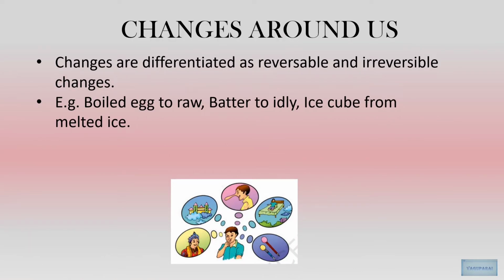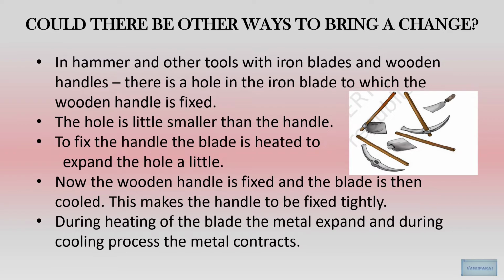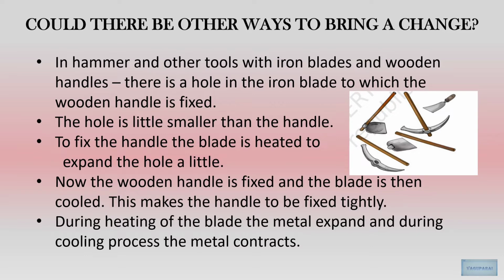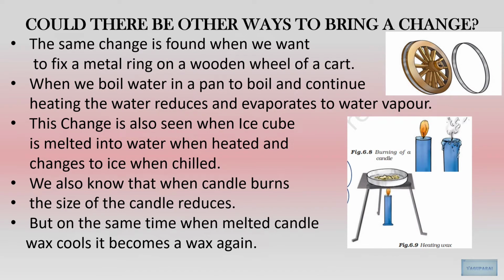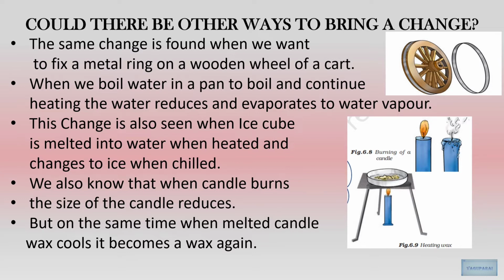STD 6 - NCERT - Science- Chapter 6: Changes around us- Explanation in English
Hi All,
This channel is mainly built to help the school students and for the students who attempt the competitive exams. This channel will slowly cover lessons from class 6 to 10 (Science, social and English lessons).

CHANNEL LINK:
You tube: